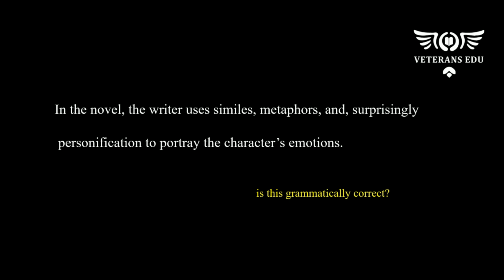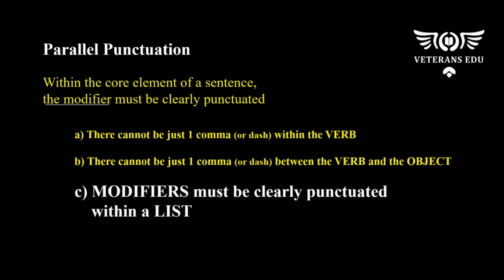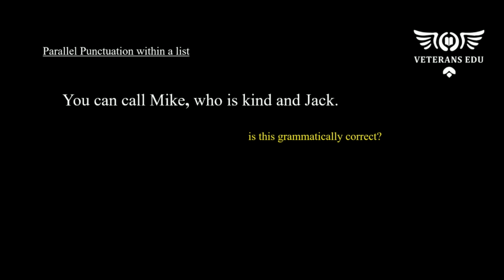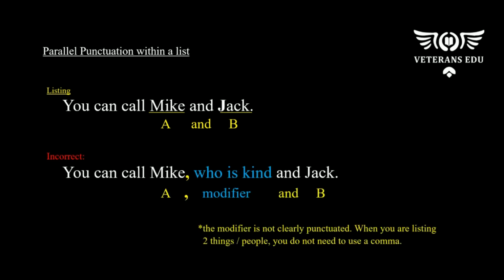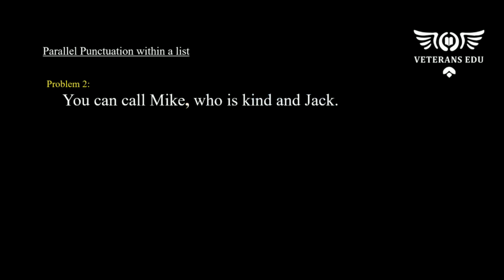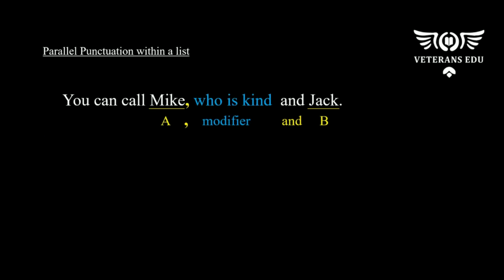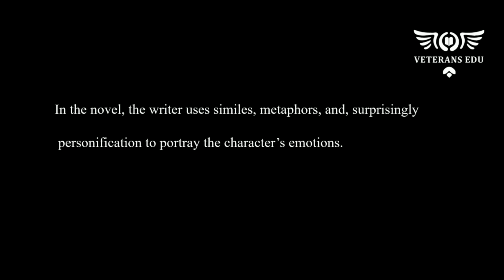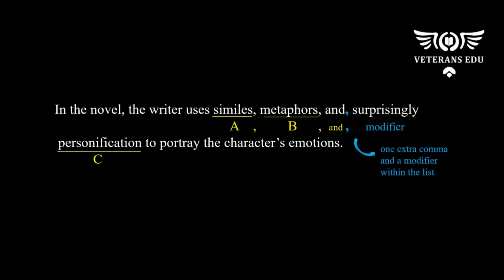Parallel Punctuation part 3 | SAT Grammar #1 | Daniel’s SAT Writing 101